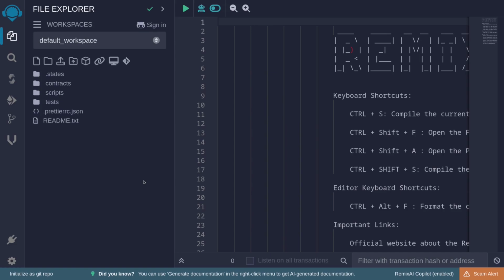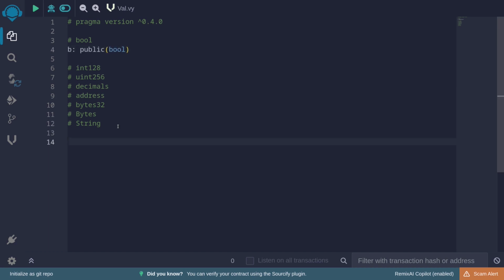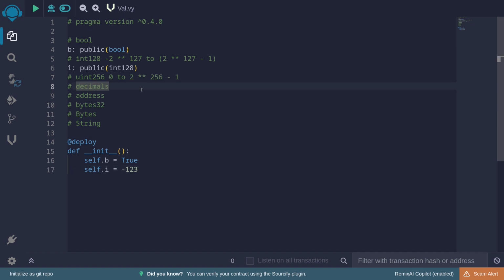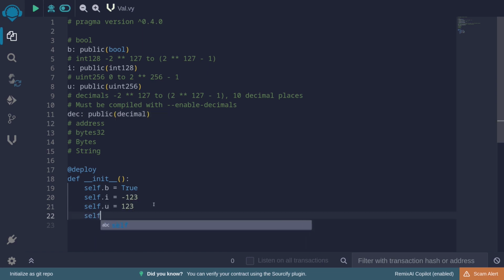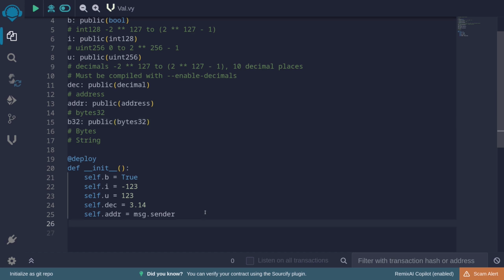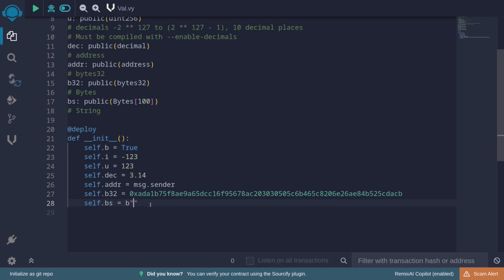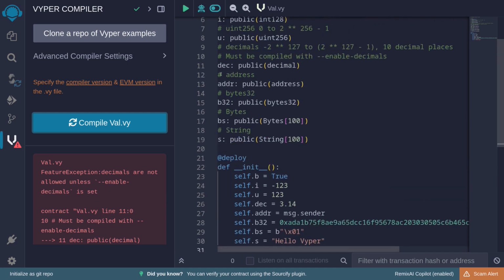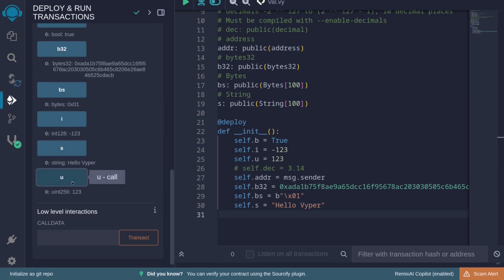Value types | Vyper 0.4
Value types in Vyper 0.4